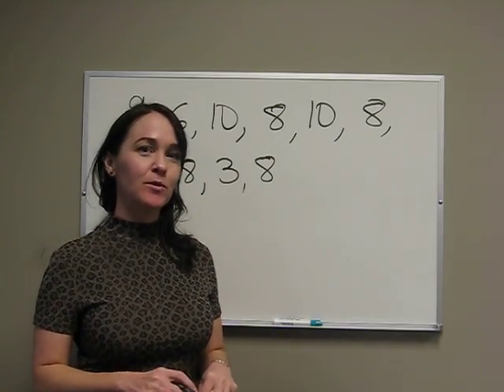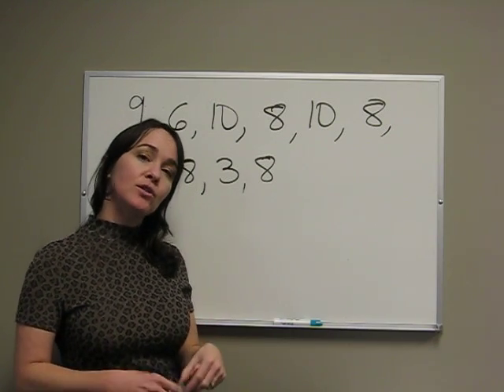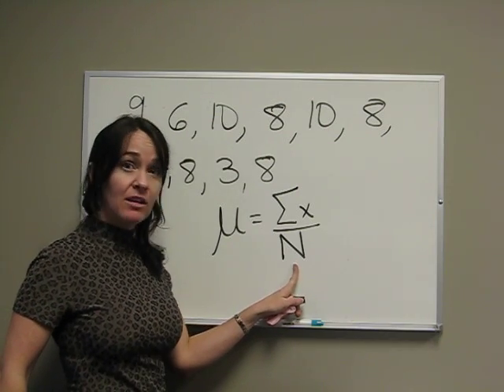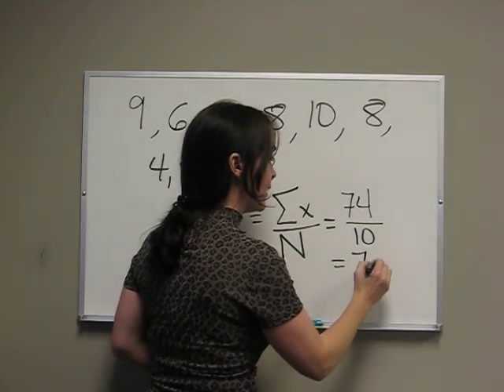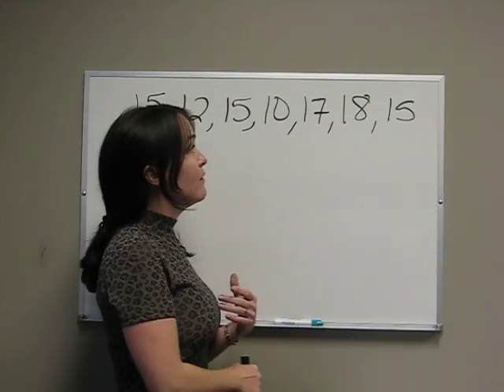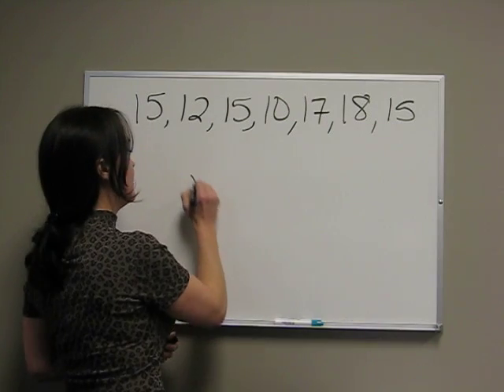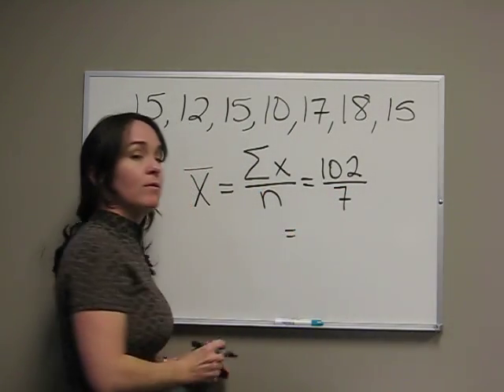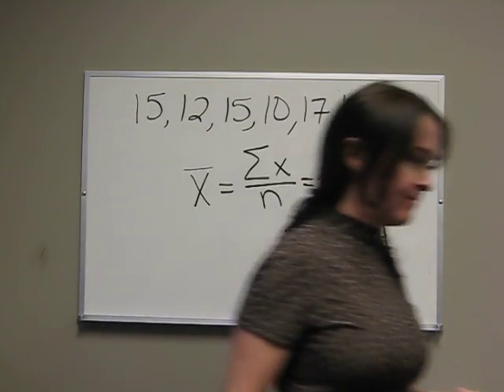Mean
Describes the calculations for the sample and population means.